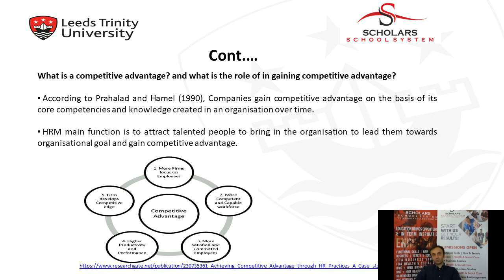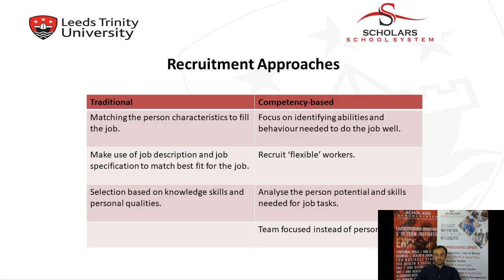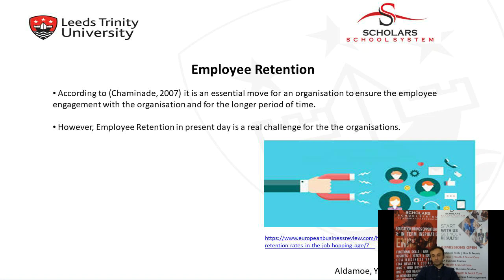Retention & Recruitment: Lecture - Scholars School System